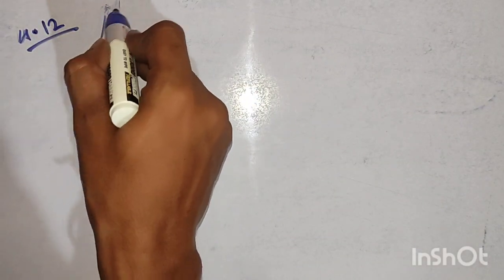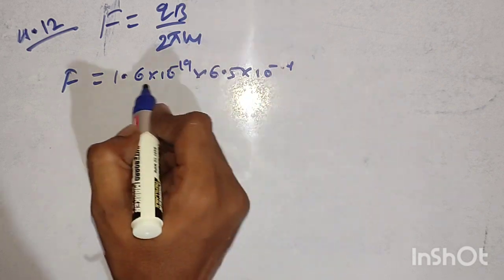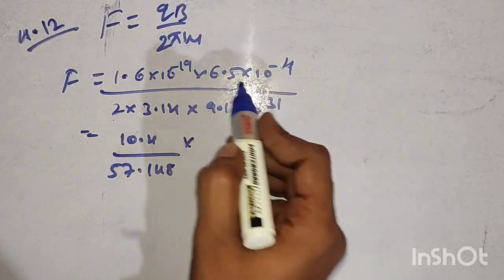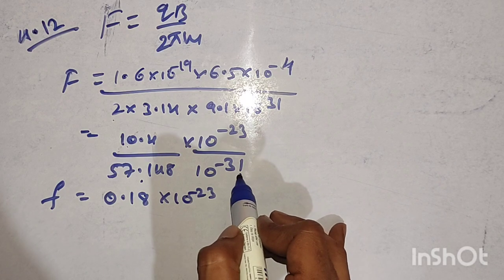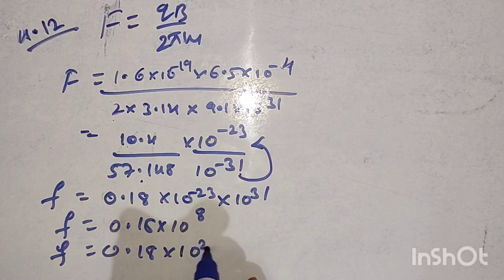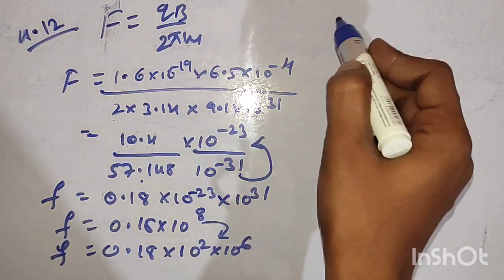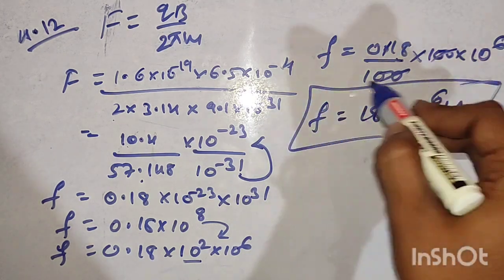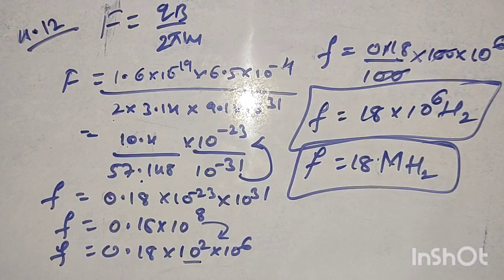Exercise 4.12 Class 12 Physics | Chapter 04